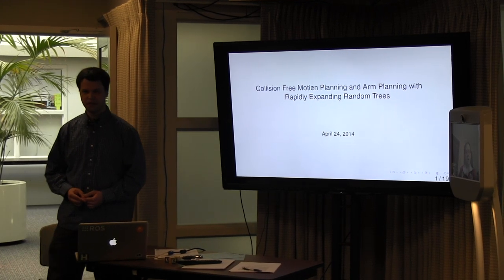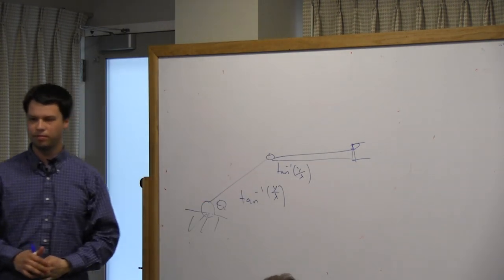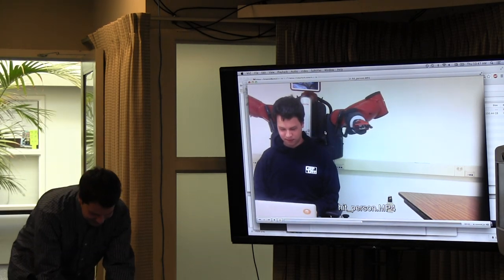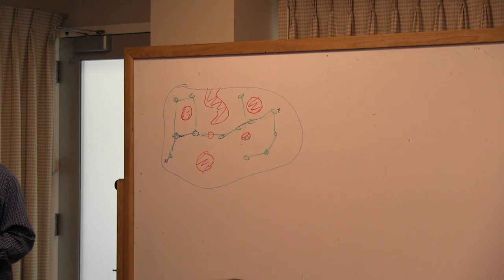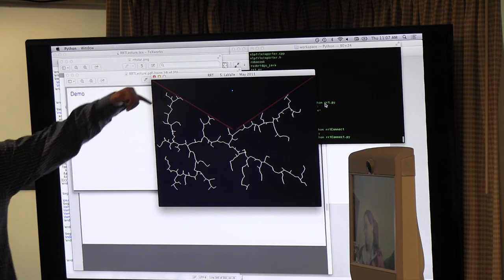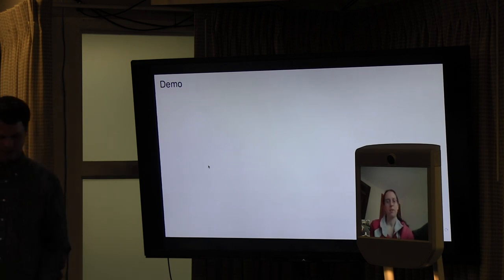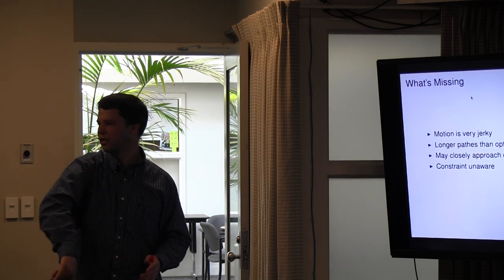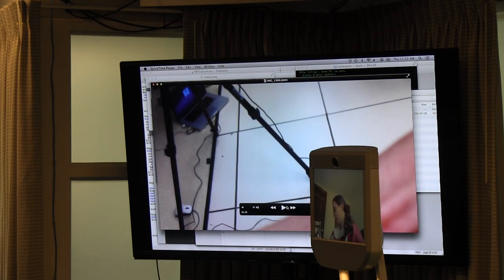Lecture 22: Robotics (part 2)